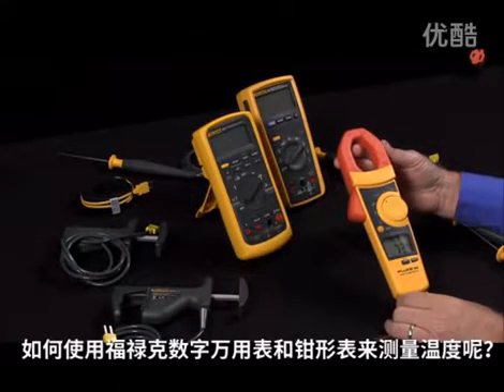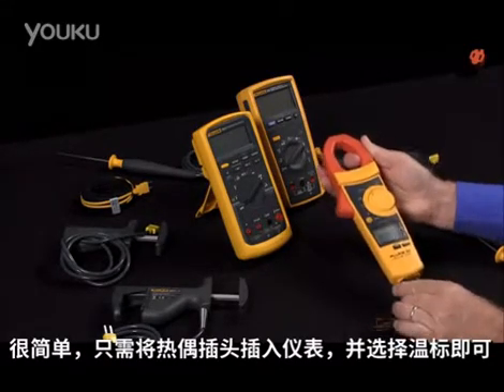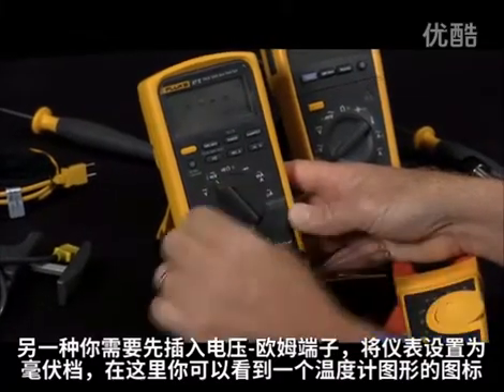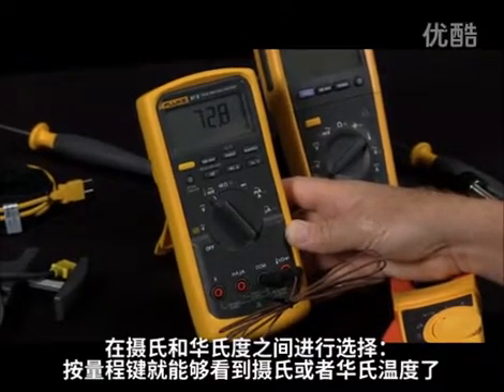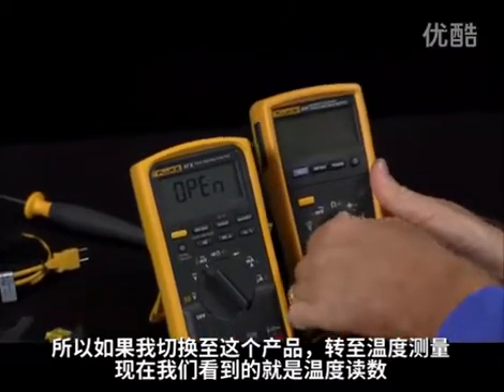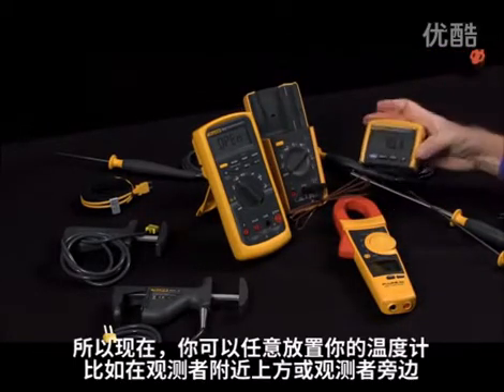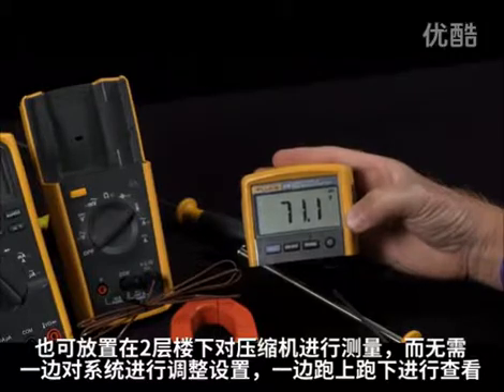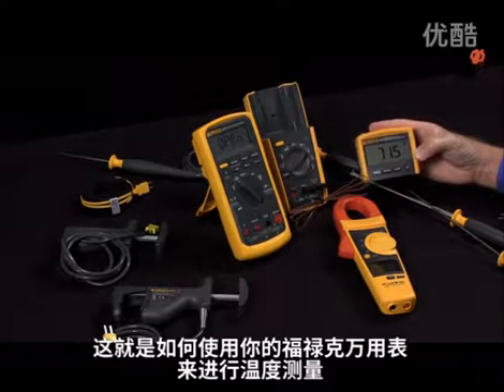如何使用一台數位萬用表來測量溫度？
全新Fluke 87V提高了測量功能，故障排除功能、解析度、和精度，解決電機驅動器更多的問題，在工廠自動化，配電和機電設備。

想像沒有爬進狹小的空間閱讀您的儀器的結果。想像一下，不必抱起來自己在危險的高處嘗試讀取你的儀表。想像一下，沒有更多的！與真有效值Fluke 233數位萬用表是一個現實。這種流行和強大的萬用表可以讓你在需要你的測量把你的儀表和讀取結果高達30英呎遠，的危害方式與移動遠程無線顯示。無需助手，你現在可以單獨執行兩個男人的工作同時去除危險因素。